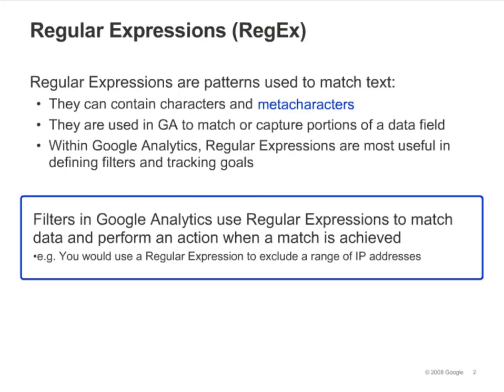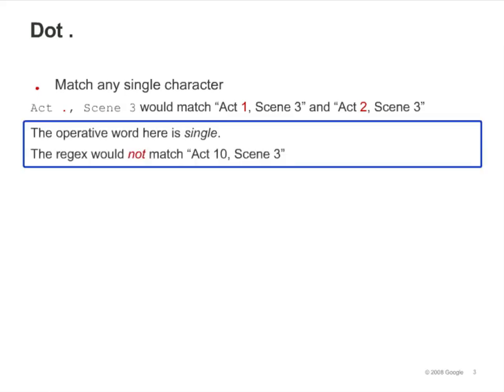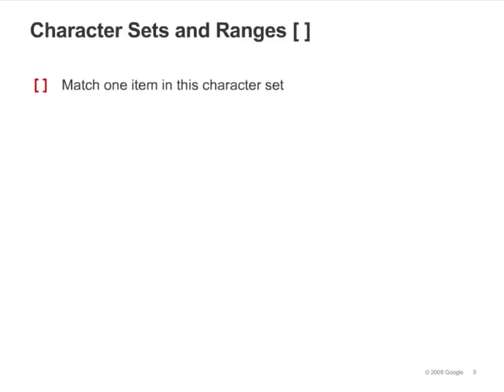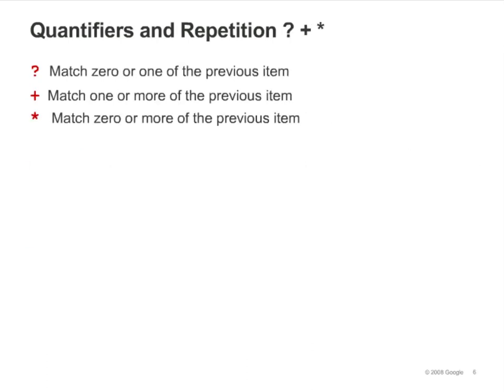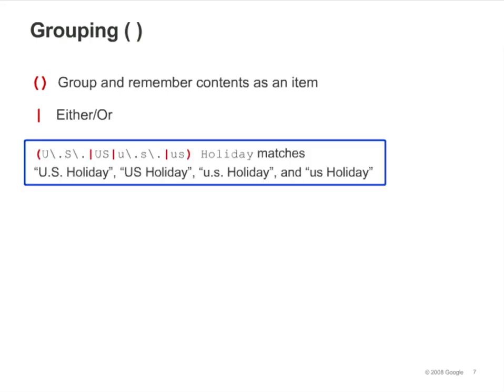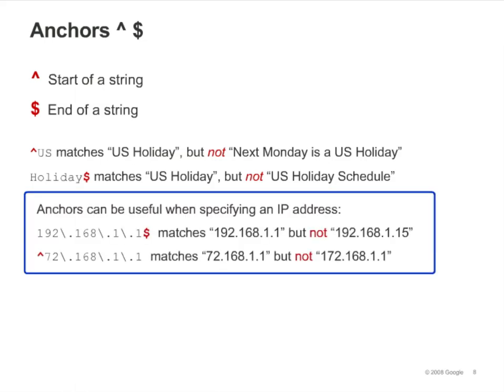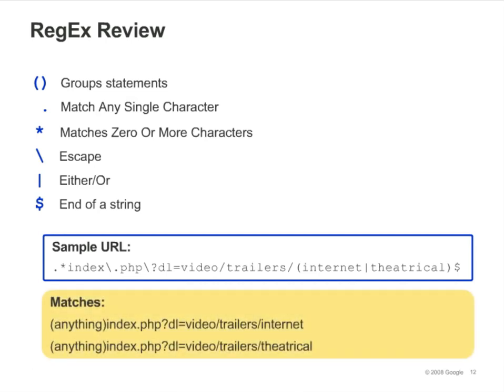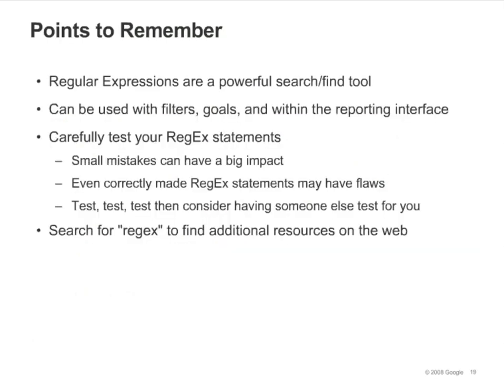15. Regex and Google Analytics | Google Analytics IQ Lessons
In this lesson, you will learn:

* when to use regular expressions in Google Analytics
* how to use the most common metacharacters: dot, backslash, etc.
* some examples of common regular expressions in Google Analytics